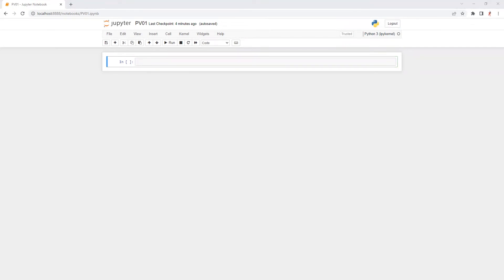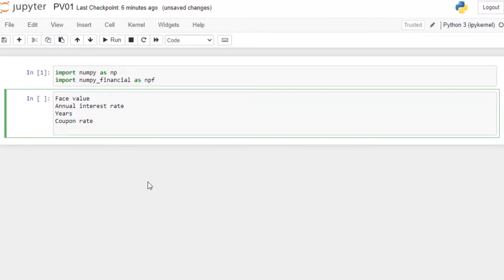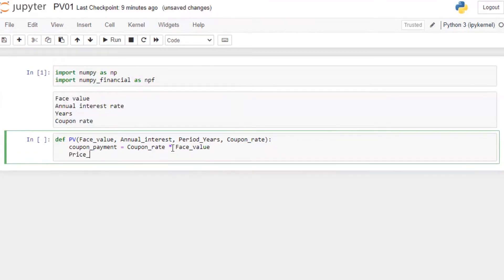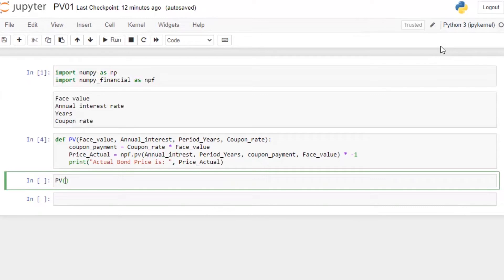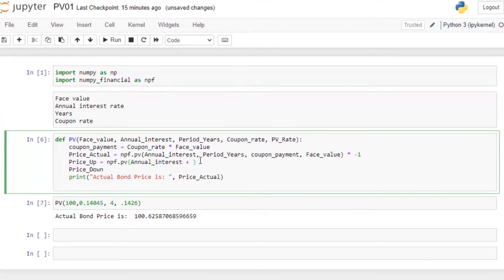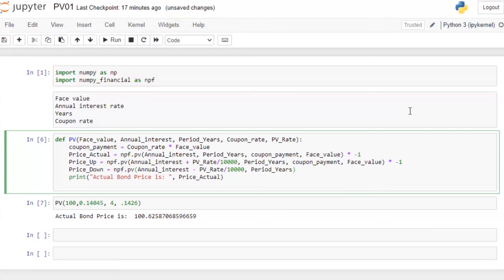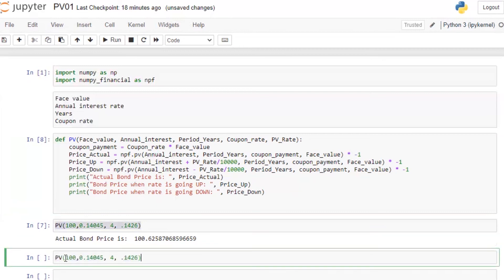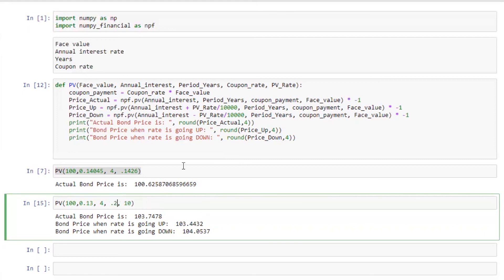PV01 | Price Value Basis Point | Interest Rate Sensitivity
I have calculated PV01 / Price value basis point of a Bond in Python by using function, hope its helpful for you.

Also price find the below video links which I have mentioned in the video.